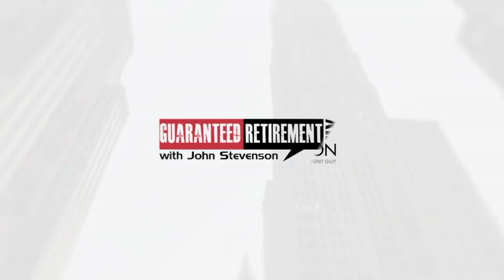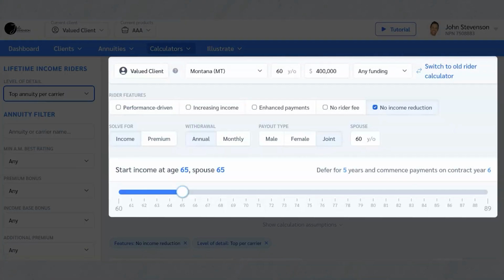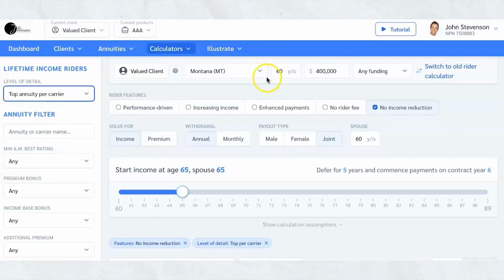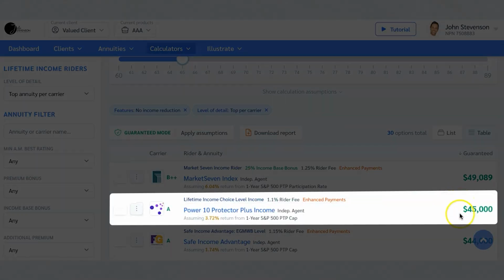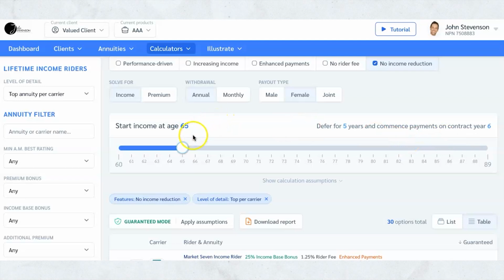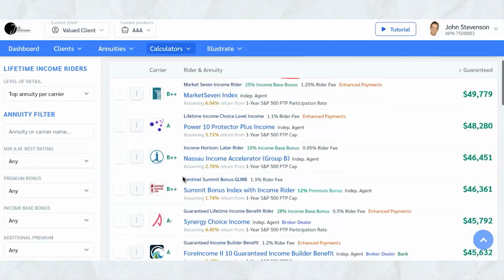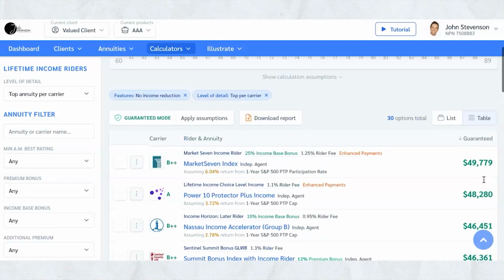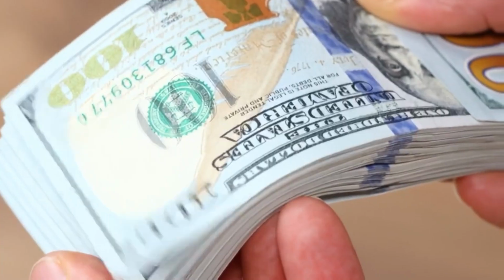What is a Guaranteed Minimum Income Benefit (GMIB)?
1. Watch my free training on how to protect & grow your wealth in retirement

A Guaranteed Minimum Income Benefit (GMIB) is a feature in certain annuities that guarantees a minimum income, regardless of market performance.

It’s essential for retirees seeking a minimum stable income in their retirement years.

This video will explain what is a guaranteed minimum income benefit GMIB, how it works, its benefits and drawbacks, and how to choose the right annuity with a GMIB rider.

Summary

- A Guaranteed Minimum Income Benefit (GMIB) provides a stable income stream for retirees regardless of market performance, making it a valuable feature in annuities.

- GMIB riders enhance annuities by ensuring payouts based on the greater of the actual market value or a predetermined growth rate, providing income protection during market downturns.

- When selecting a GMIB rider, it is essential to consider the insurance company’s financial strength, associated costs, and limitations to maximize retirement income benefits.

A Guaranteed Minimum Income Benefit (GMIB) is a feature within certain annuities that guarantees a minimum payment amount, ensuring income stability despite market fluctuations.

This means that no matter how poorly the market performs, you will still receive a guaranteed minimum income benefit each month.

Retirees depend on a stable income to cover their living expenses, making this feature valuable in a guaranteed retirement income program.

GMIB benefits are typically offered as part of variable or fixed index annuities. These benefits provide a steady income stream, which is crucial for managing financial stability in retirement.

Guaranteeing a minimum income level, GMIB aids retirees in planning their finances with the assurance of a fallback option if investments underperform.

Essentially, GMIB acts as a financial safety net, safeguarding your retirement income from market volatility and maintaining a minimum income level.

It becomes a crucial part of a well-rounded retirement plan, providing peace of mind and financial security.

To learn how to properly implement this into your retirement, you should consult with a trusted advisor.